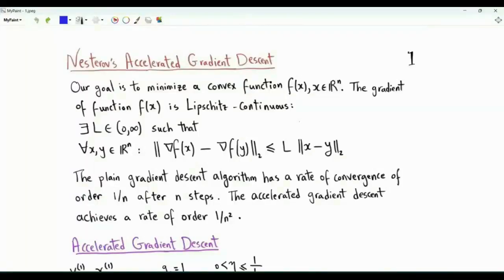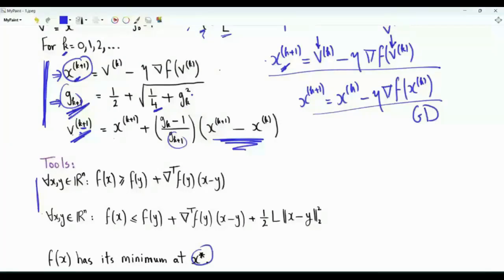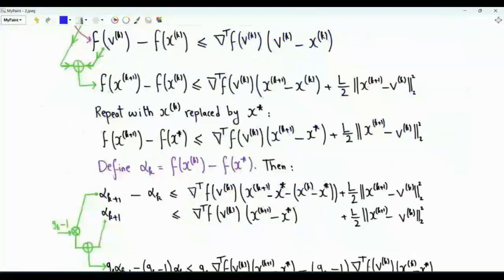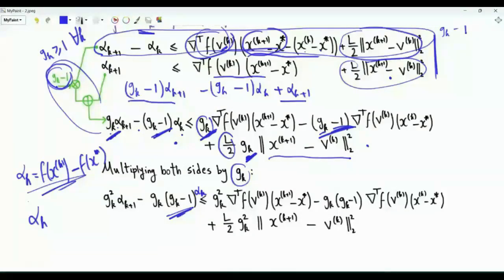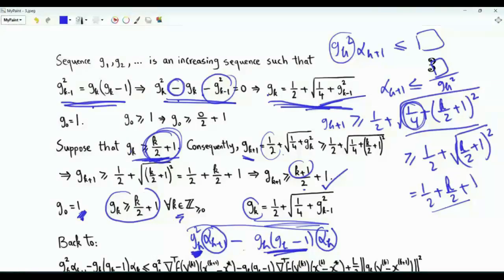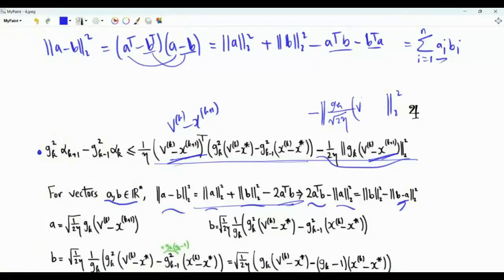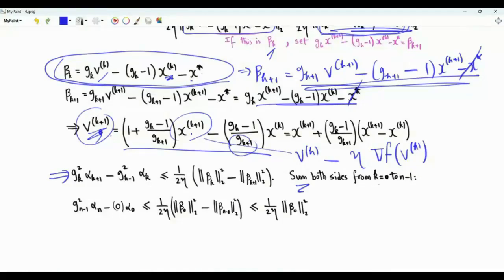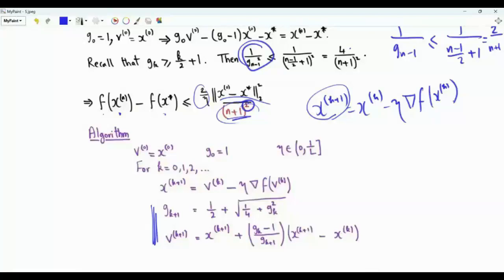Nesterov’s Accelerated Gradient Descent: Convergence Proof